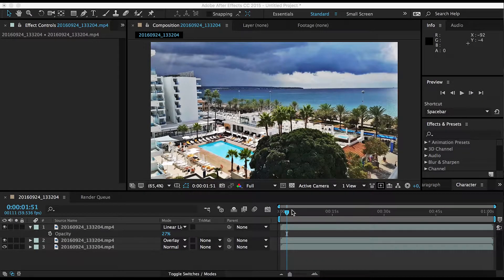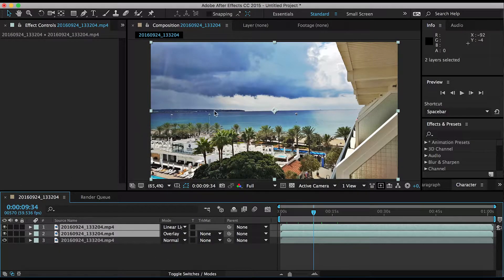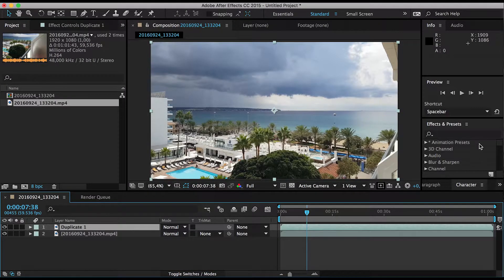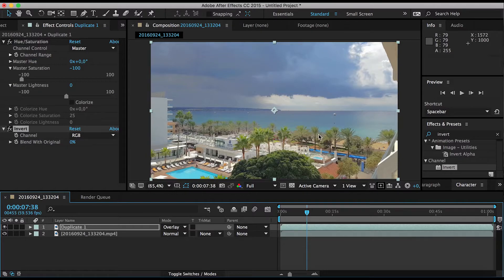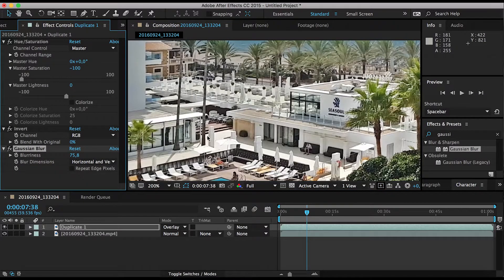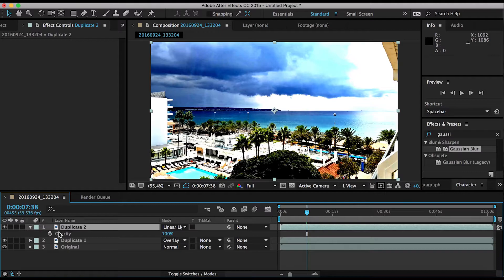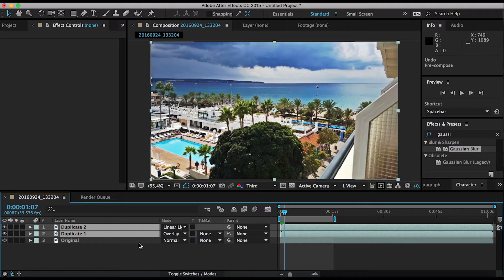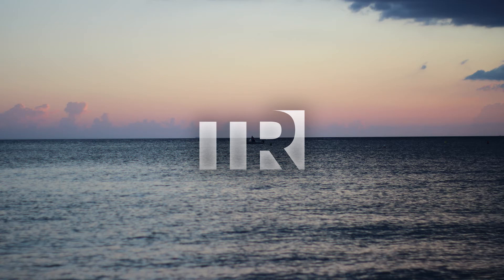Fake HDR Video Tutorial | After Effects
In this tutorial I teach you how to achieve a fake HDR look in your videos using Adobe After Effects CC without any plugins.

With just 5 easy steps you can create an awesome looking fake HDR effect on any video that you can use to sharpen videos or as a great base for color corrections.

Goblins from Mars - Cold Blooded Love (ft. Krista Marina)